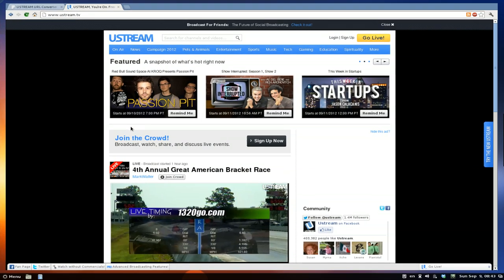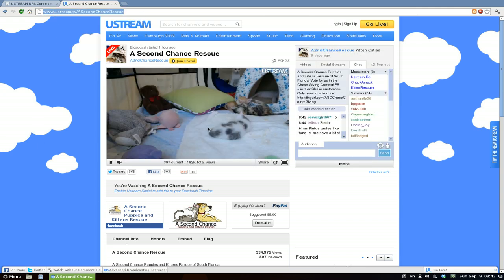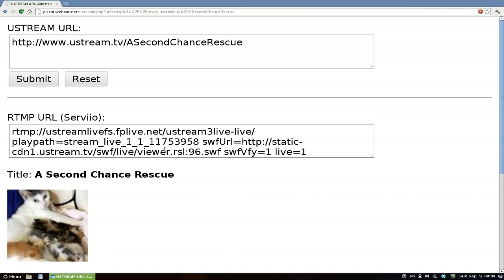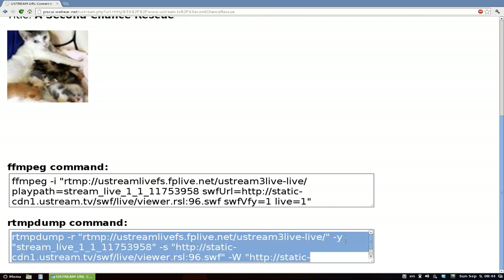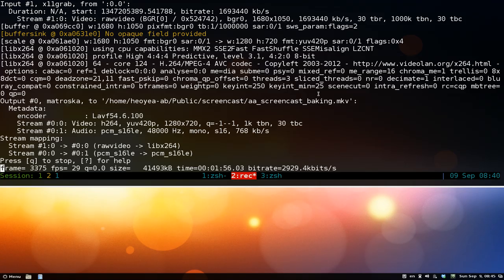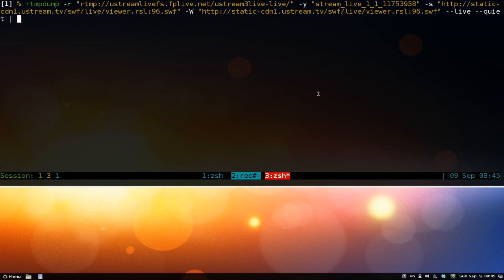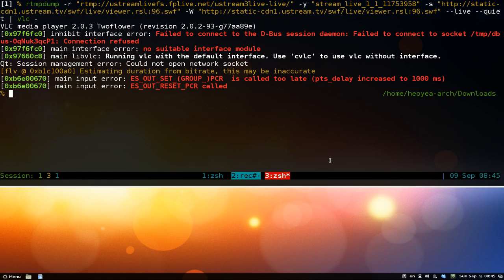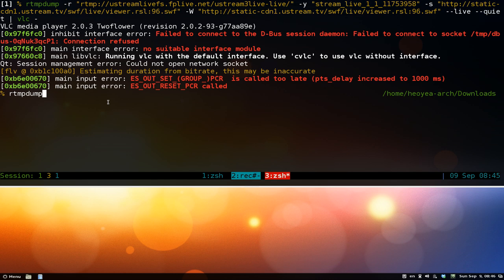Ustream Live Feed with Rtmpdump VLC - Linux CLI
Ustream URL converter

install rtmpdump and a player like vlc or mplayer
now watch without flash